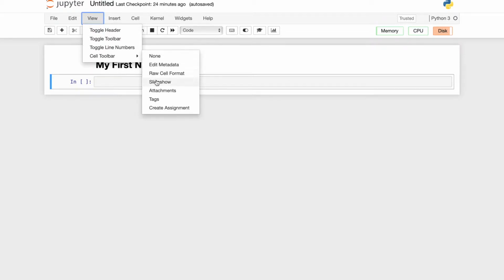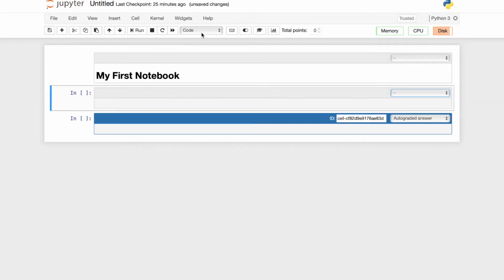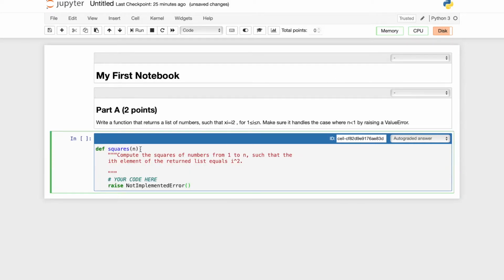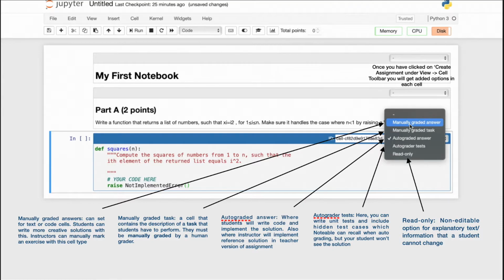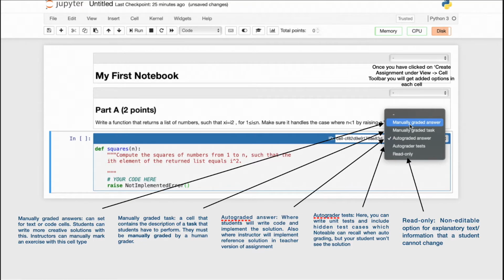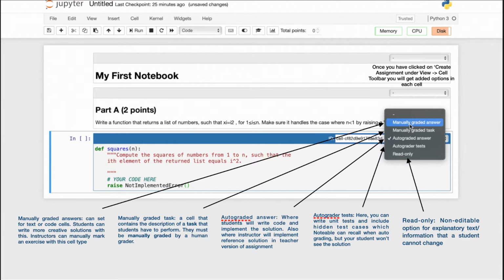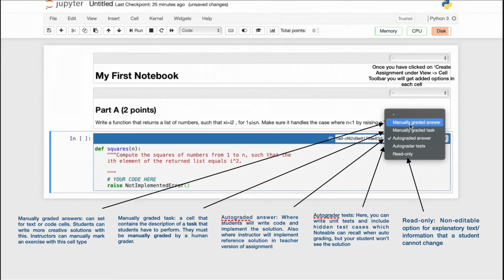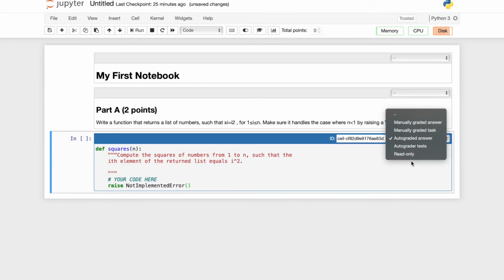Guide series for GLOW users: Create your first assignment with Noteable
This video is the second in a video guide series for teachers and learners across schools in Scotland who are using the Noteable computational notebook platform in their classroom.

In this video, we will look at creating your first assignment with Noteable once you have logged into RMUnify Single-Sign-On to access GLOW and launched Noteable.

Notebook exemplars are available in a GitHub repository and can be uploaded to Noteable by clicking on the '+GitRepo' button on the Noteable dashboard and pasting this URL

Please proceed to the next video in this playlist, or if you have any questions or would like to find out more about Noteable, please